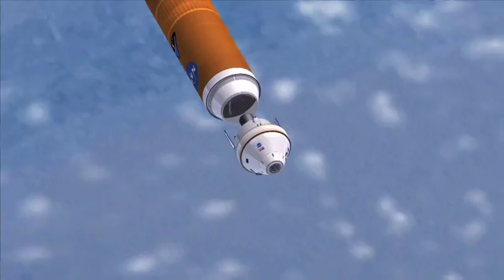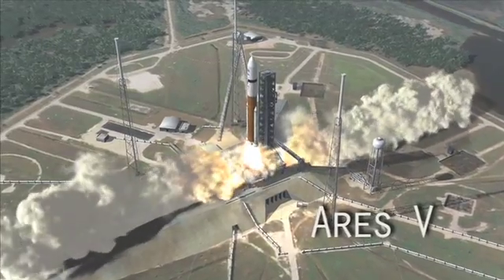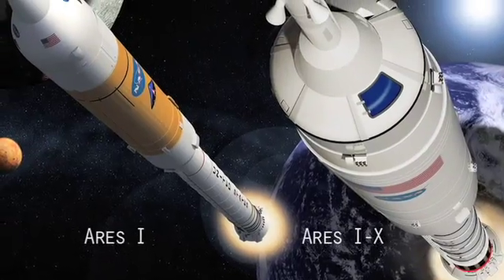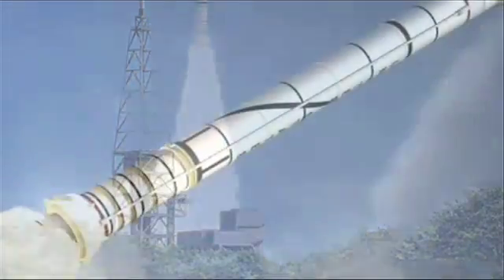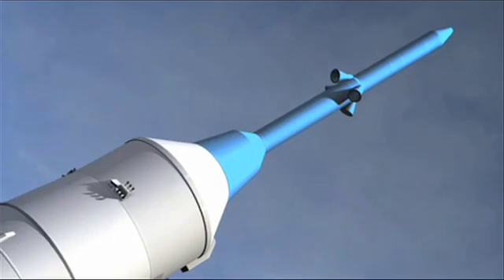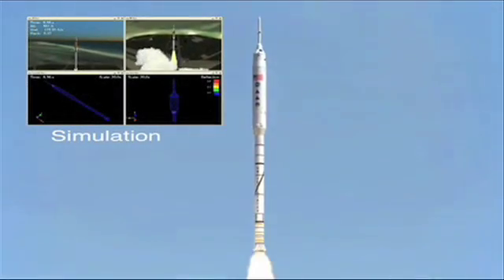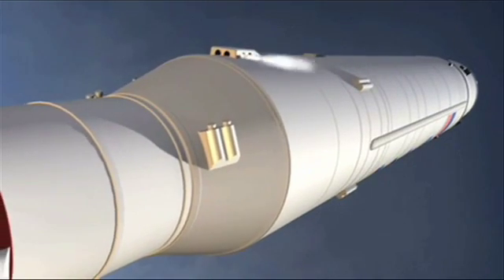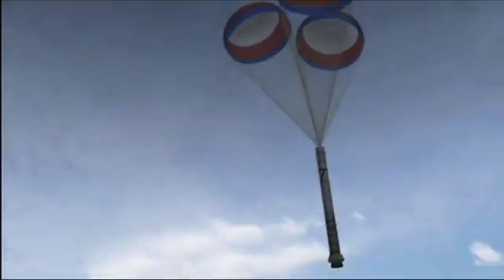Launchpad: Ares I-X Overview [Archived]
Find out how scientists will use the Ares I-X to improve future craft that will carry astronauts to space. During a 363-second test flight, scientists will collect thousands of measurements to help them modify the new rocket system.

[Archived 2014 - Not all missions make it from design to launch.  These archived videos describe missions that that would have taken humans back to the moon. While the actual missions were aborted, the technology and science behind the missions pushed innovation to new levels.]